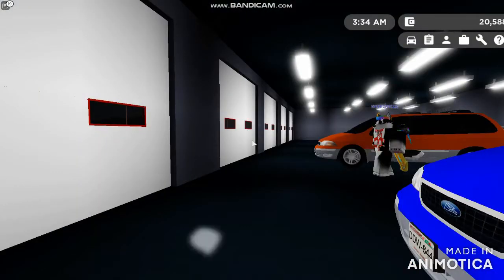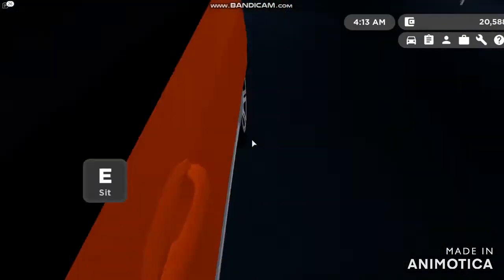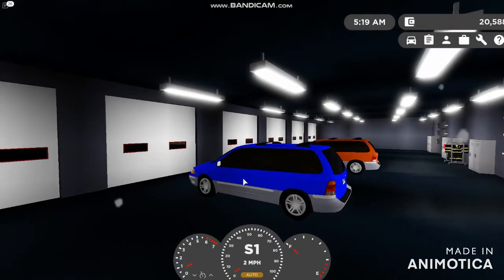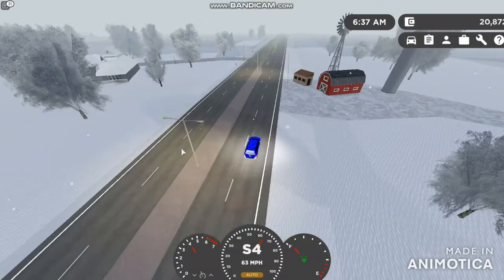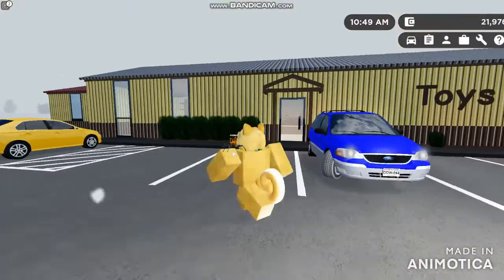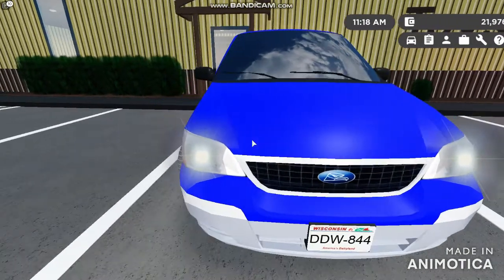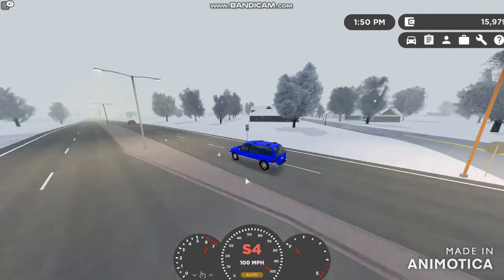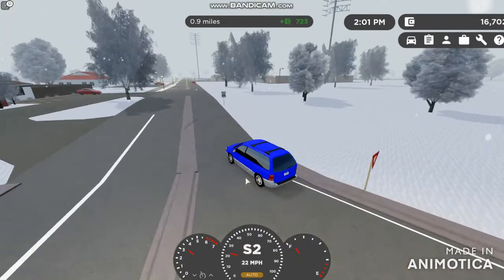Soccer Mom Vans | VOG S3 E16: 2003 - 2004 Falcon Breeze SE / 2003 - 4 Ford Windstar SE